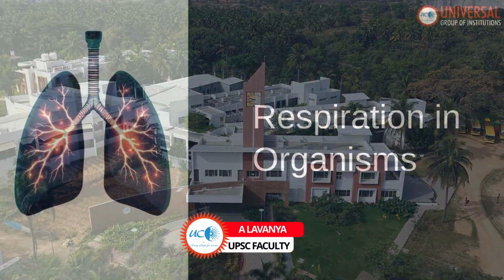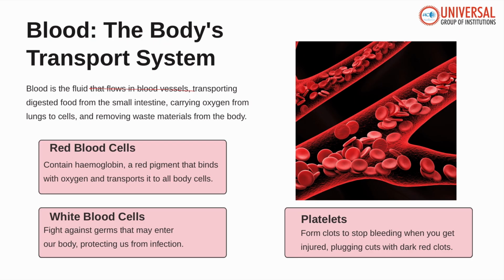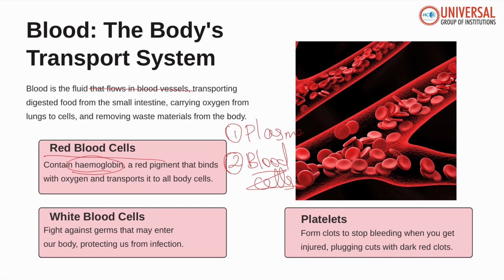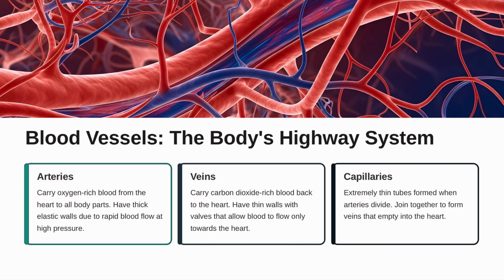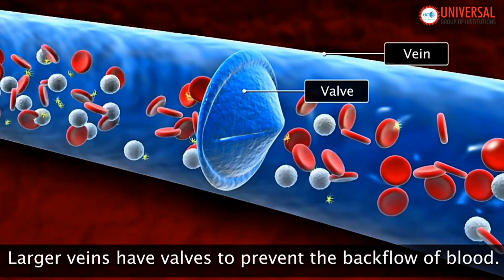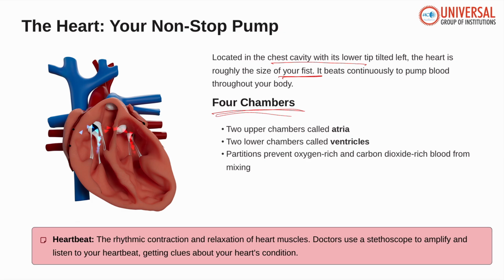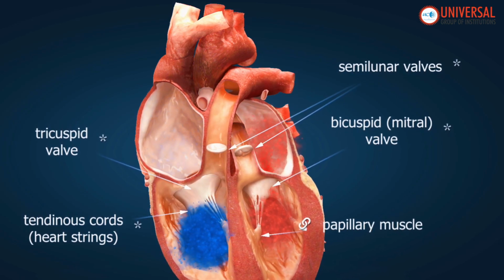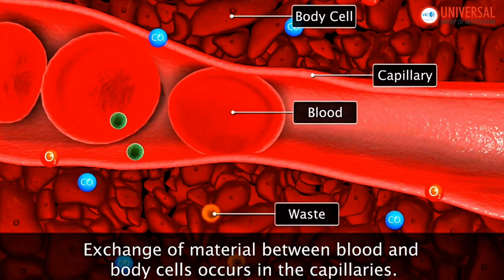Transportation in Animals and Plants: NCERT Science Basics for UPSC | Class 7 | Chapter 7 | Part 1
Learn the basics of how blood, water and nutrients move through animals and plants with clear NCERT Class 7 explanations, diagrams and examples tailored for UPSC foundations.
In Part 1 of Chapter 7, understand circulation in animals and transport in plants in a simple way that strengthens your science concepts for Prelims.